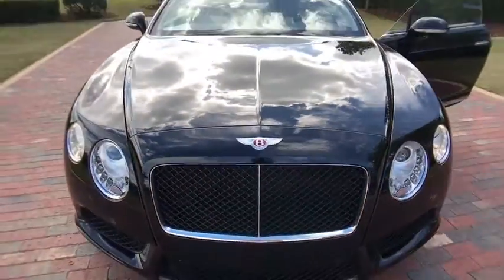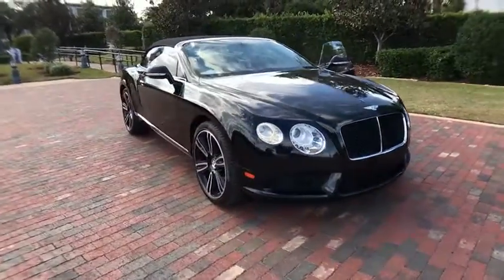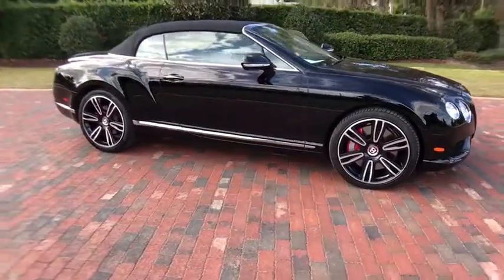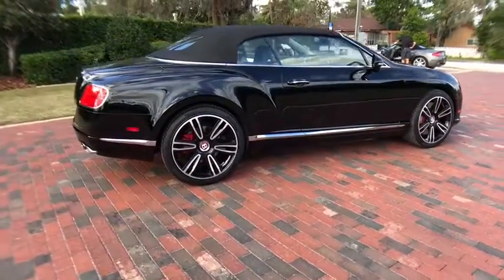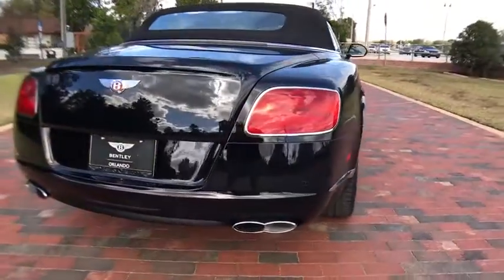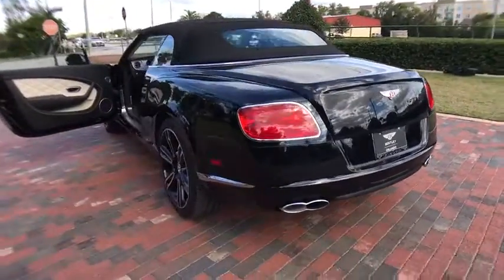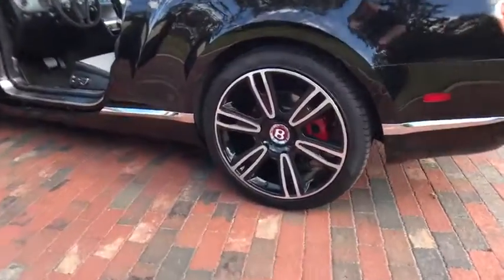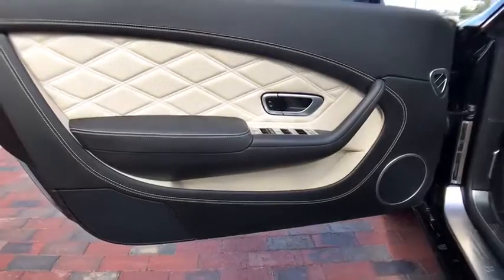2014 Bentley Continental GT V8 Tampa Bay, Jacksonville, Fort Lauderdale, Miami, West Palm Beach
Used 2014 Bentley Continental GT V8

2014 Bentley Continental GT V8 GT V8 Convertible - Stock#: RD0364 - VIN#: SCBGT3ZA2EC040852

895 N Ronald Reagan Blvd

Clean CARFAX. Onyx Metallic 2014 Bentley Continental GTC GT V8 Convertible AWD Close Ratio ZF 8-Speed Automatic with Quickshift 4.0L V8 Twin Turbocharged Mulliner Driving Specification, Certified PreOwned, Clean Carfax.Recent Arrival! Odometer is 2056 miles below market average!Contact us at or on the web Fields Motorcars Orlando in Longwood, FL is a luxury car dealership with a great selection of new Lamborghini, Rolls-Royce Motor Cars, and Bentley vehicles like the 2014,2015,2016 Bentley Continental and the 2013,2014, 2015, 2016 Lamborghini in Central Florida. Luxury Used, Luxury PreOwned, Certified Bentley, Certified Rolls-Royce.Reviews:* World-class interior craftsmanship; four powerful engines; standard all-wheel drive; extensive customization possibilities; easy to drive. Source: Edmunds